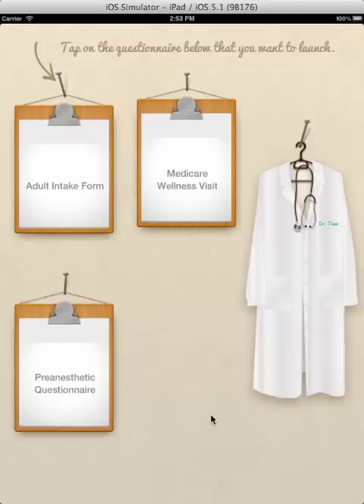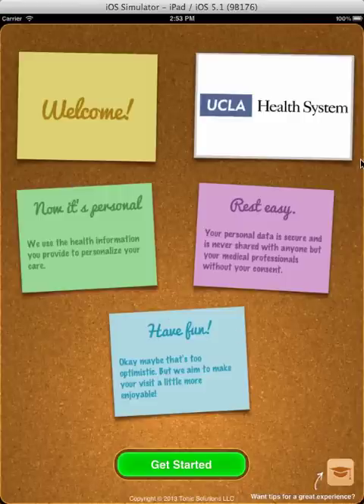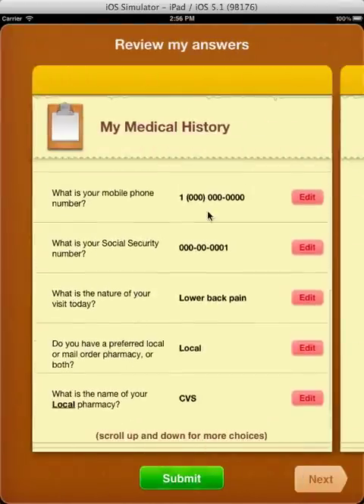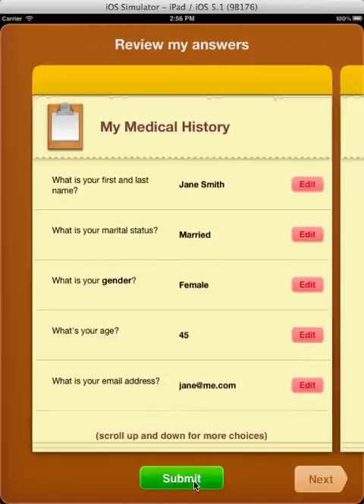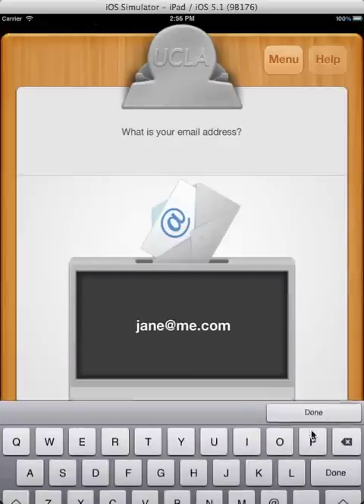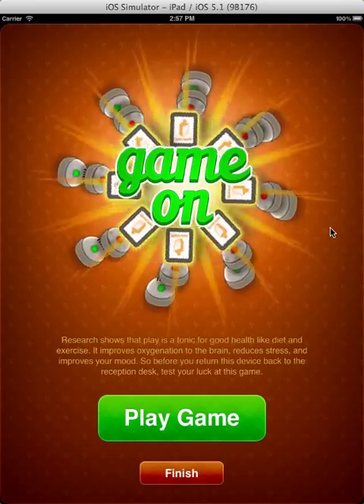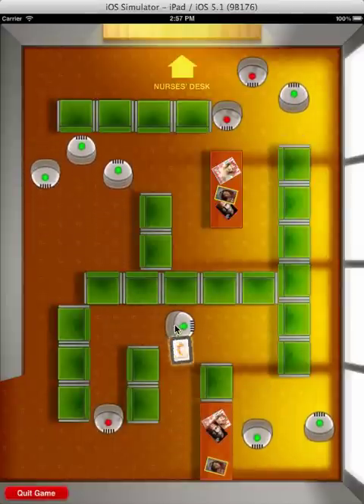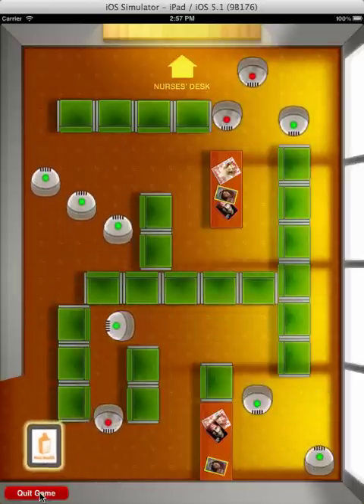Tonic iPad Demo.mp4